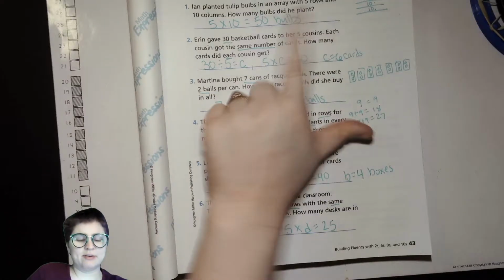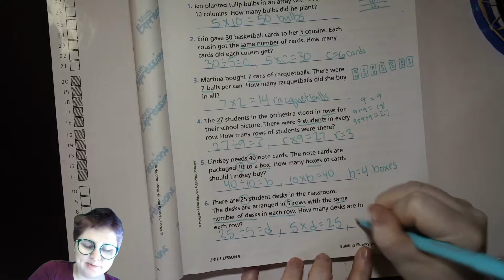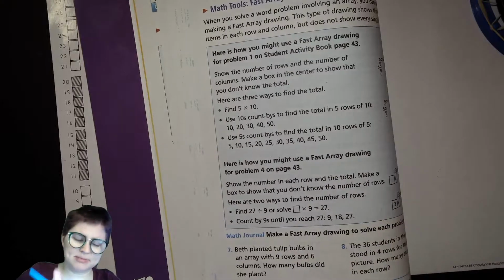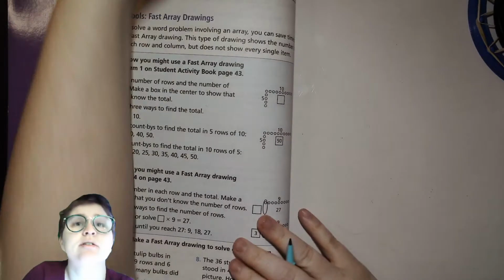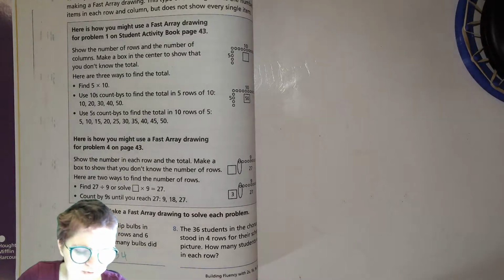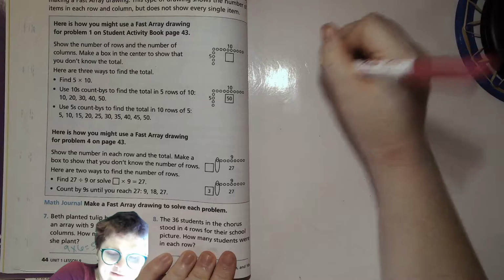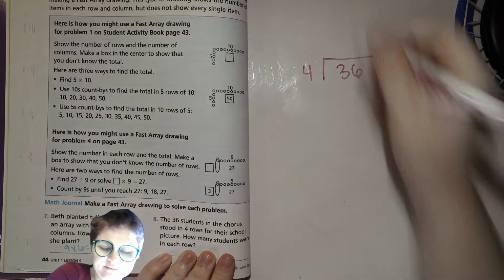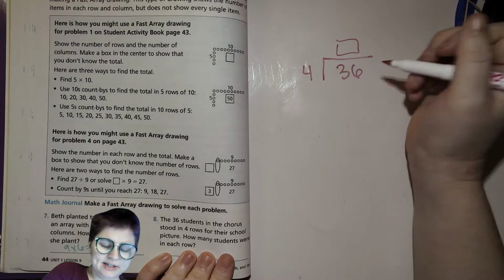3rd Grade Math Unit 1 Lesson 9 California Math Expressions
Lesson 1.9 Building Fluency with 2s, 5s, 9s, and 10s